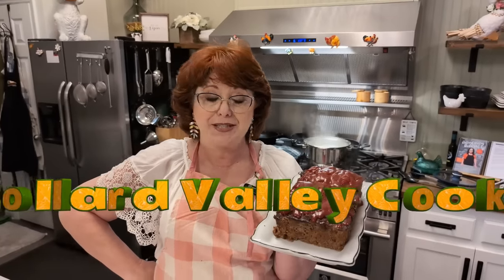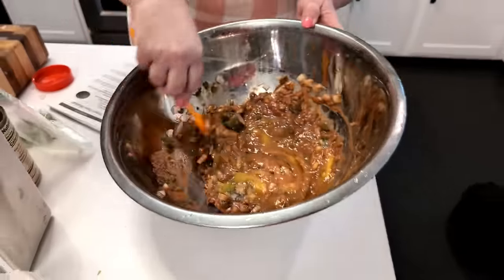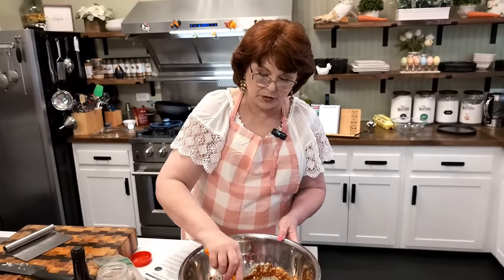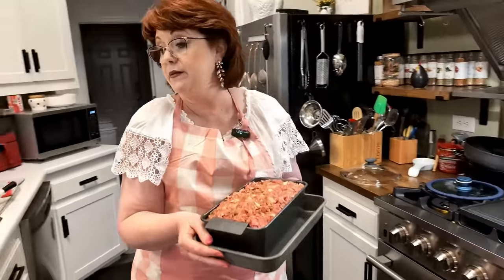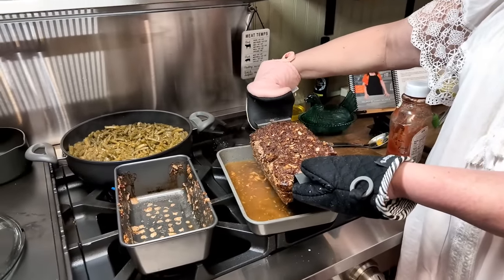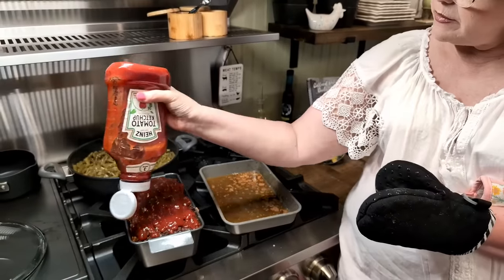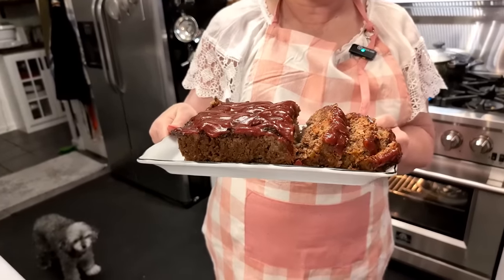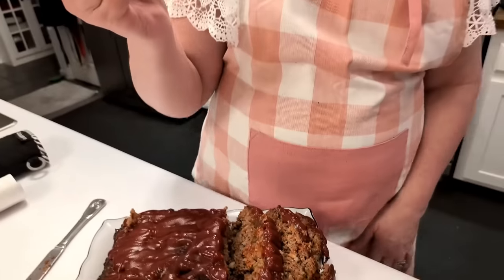Mama's Secrets for A Great Meatloaf - Simple Ingredient Southern Cooking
Tomato Sauce Meatloaf, A Volume 1 Cookbook Recipe
Link to Purchase a Volume One Cookbook:
DO YOU REMEMBER that good old southern cooking?
When I was growing up, my granny was my favorite cook. My mama was also a fantastic cook, but there was just something about being in granny’s kitchen. We all gathered around the table when we went to her house. I have made it easy for you to learn how to cook like my granny and mama did with cooking tutorials for every recipe in our cookbooks. You can see how to order these by visiting us on our website. Oh, and no difficult-to-find or crazy ingredients! Just simple ingredients and delicious food.   I am a Southern girl born and raised in Collard Valley in Polk County, Georgia. We went to church on Sunday, school during the week, and the grocery store on Friday, and that was our life: no vacations, no camping, just plain old southern country people.
If you learn to cook like my mama and granny, you will become one of the best Southern cooks. Thank you so much for being a part of this dream of mine.
NOW FOR THIS FAMILY RECIPE:
Tomato Sauce Meatloaf (Vol. 1 Cookbook Recipe)
Tomato Sauce Meatloaf
2 LB. GROUND CHUCK
1 MEDIUM ONION – DICED
1/2 BELL PEPPER – DICED
8 OZ. CAN OF TOMATO SAUCE
5 SHAKES WORCESTERSHIRE SAUCE
2 RAW EGGS
1/4 CUP OF BROWN GRAVY MIX
6 OZ. OF CHICKEN OR TRADITIONAL DRY STUFFING MIX (PEPPERIDGE FARM OR STOVE TOP)
Mix all ingredients in a large bowl.  It is best to use your hands.  If you do not want to touch the meat, use your stand mixer with paddle attachment. Spray a 3-quart oblong or rectangular baking dish with cooking spray.  Put meatloaf in baking dish and bake at 400 degrees for 40 minutes. Take out of oven and drain excess grease off meatloaf.  Then top with ketchup.  Spread it on top and bake another 20 minutes. .

We have over 700 Printable recipes on our website. Use the search bar on the home page to find any recipe. You can print it or save the PDF to print later.